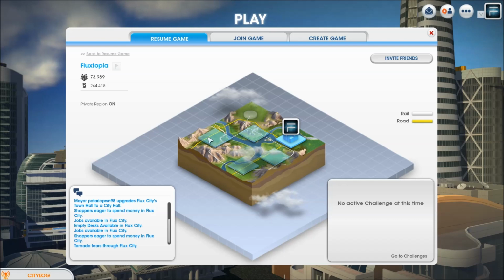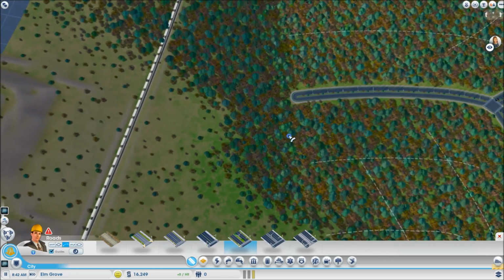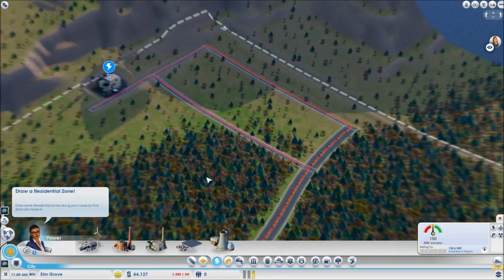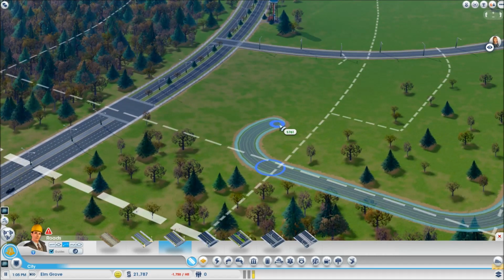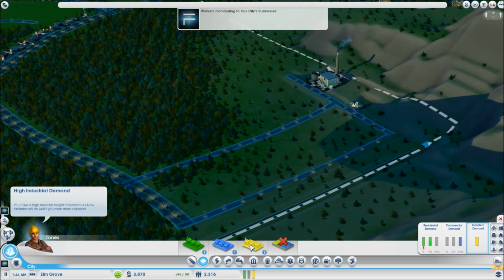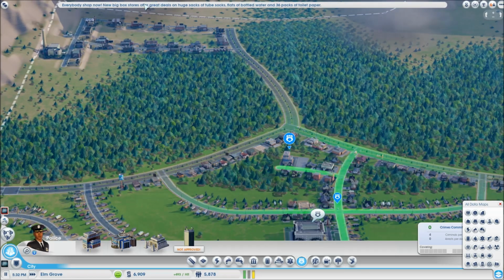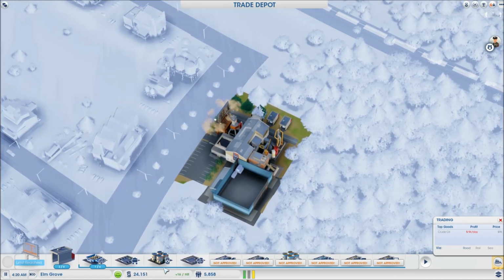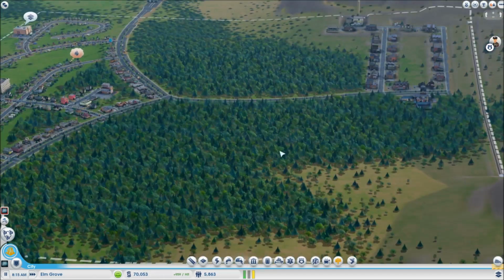SimCity 5 Solo Lets Play (PART 15) "New Town!"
This is my SimCity 5 Let's Play! I plan on filling the entire region with big, efficient, profitable cities!